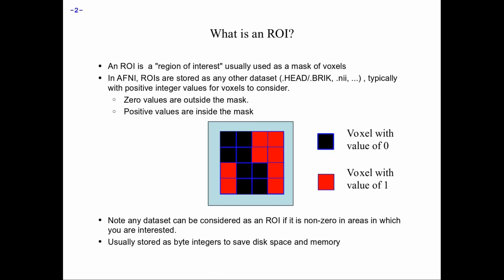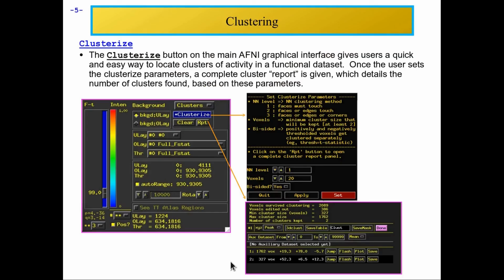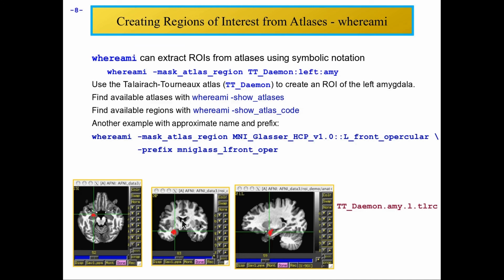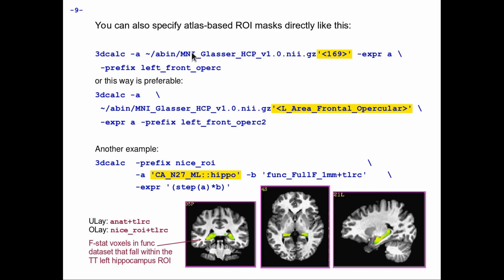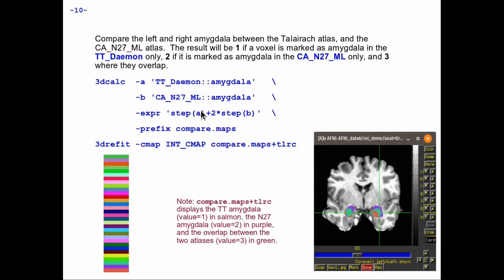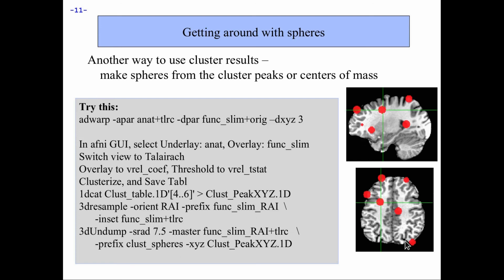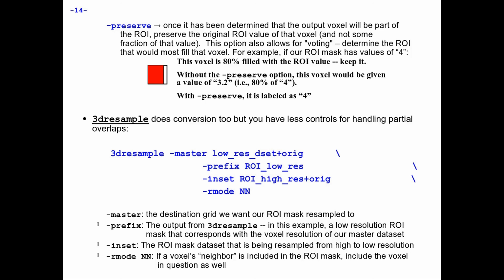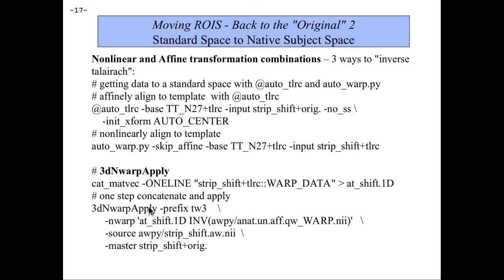[AFNI Academy] ROI Intro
Definition of an ROI
Creating ROIs
Draw Dataset plugin
Clustering - 3dClusterize
ROIs from Atlases
whereami
symbolic notation for AFNI commands, 3dcalc
Creating a dataset of spheres with 3dUndump
Resampling
3dfractionize
3dresample
Moving atlas ROIs from standard space to native space
Affine methods
Nonlinear methods